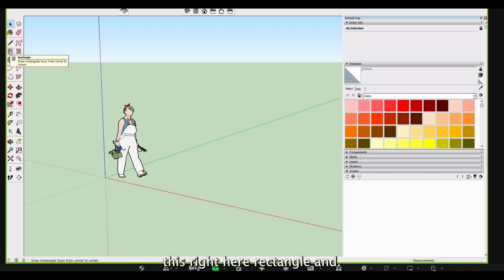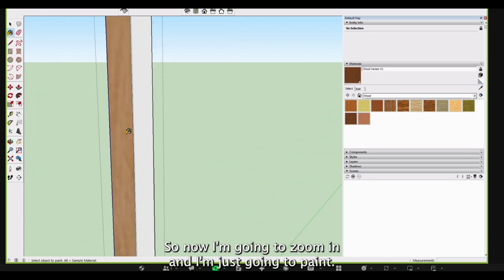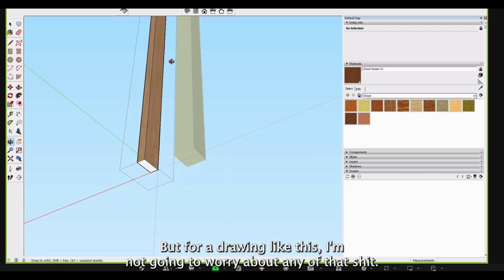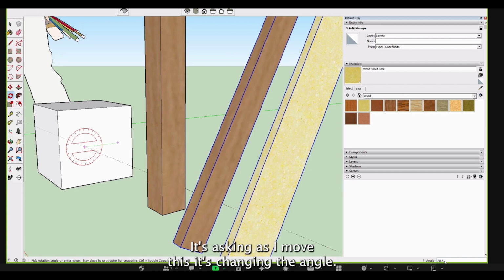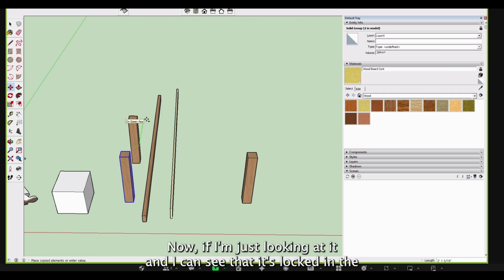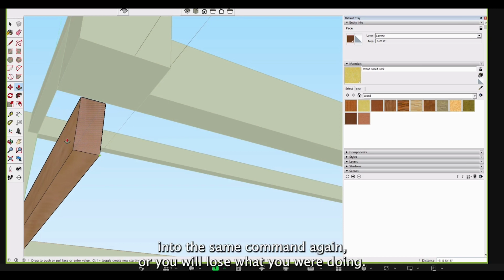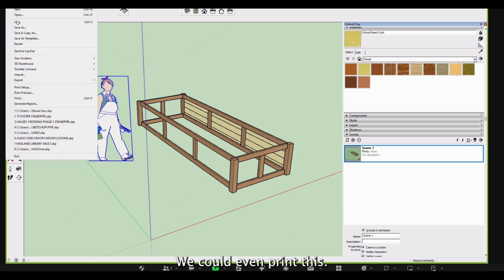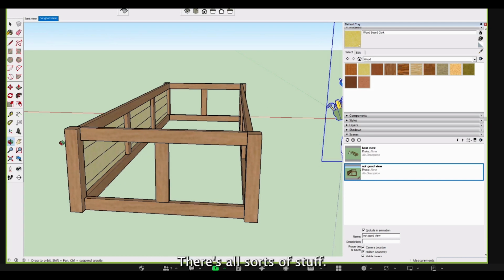SketchUp: Let's Design Planter Boxes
Here is a great introduction to SketchUp.

Follow Colby as he shows Chris how easy it is to bring your ideas to life in 3d before you build your next project. Building projects with dimensional lumber like our planter box example can easily be created with the free browser-based version of SketchUp